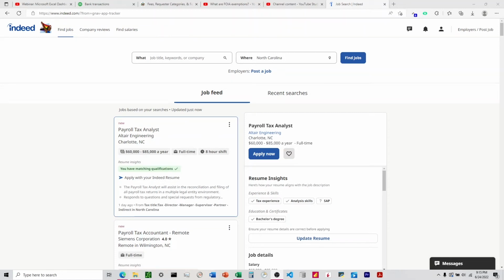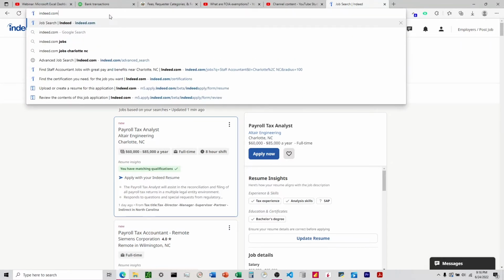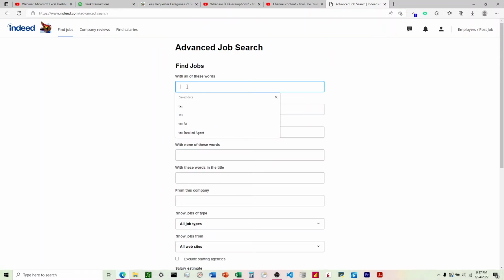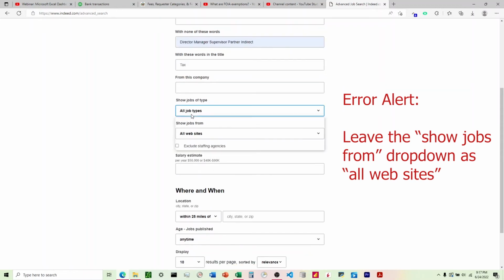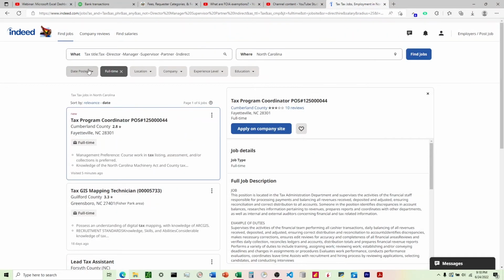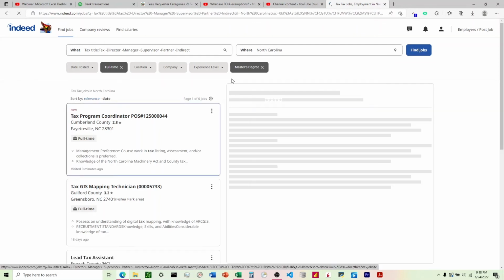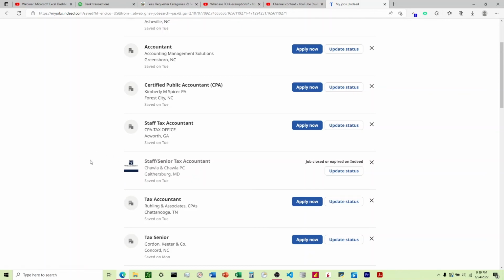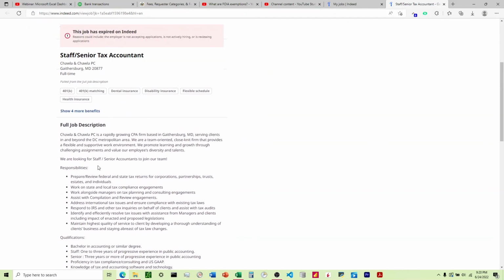Indeed Tips - Using Advanced Search Feature & Viewing Expired Listings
This video walks through a couple of tips I've discovered while using Indeed. The most useful is the hidden Advanced Search feature that will allow you to hone in on the right job. The second tip is how to use the Inspect element to view expired listings.